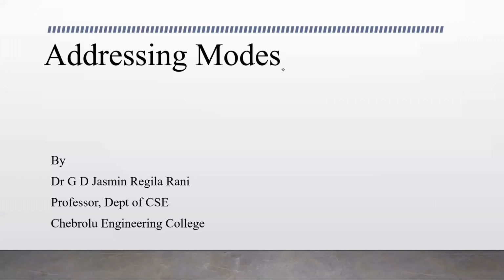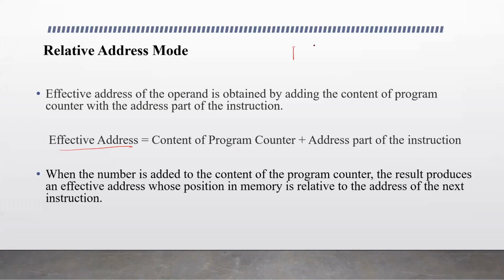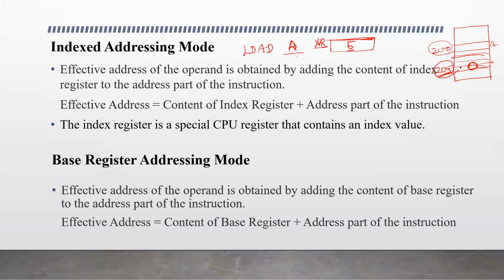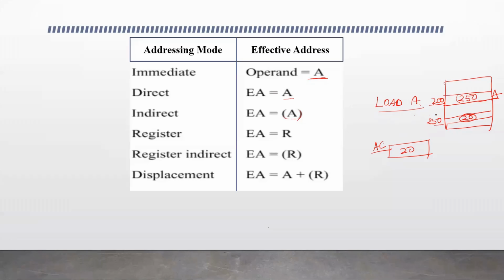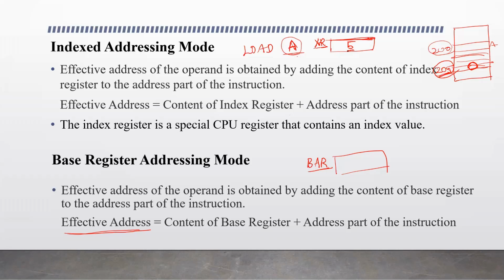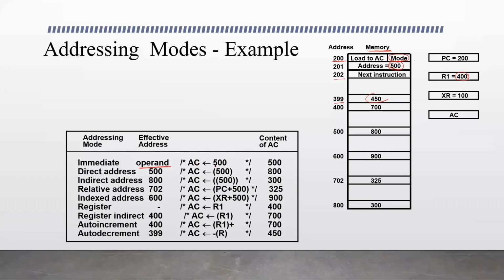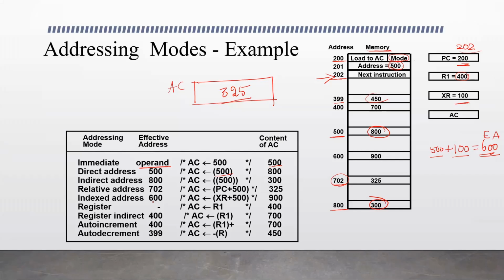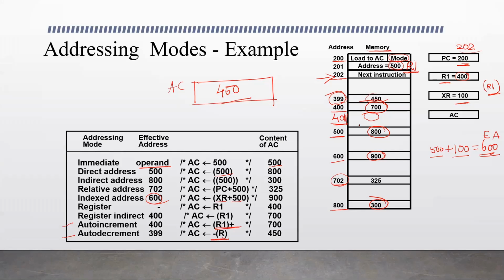JNTUK IICSE CO Addressing Modes Part 2